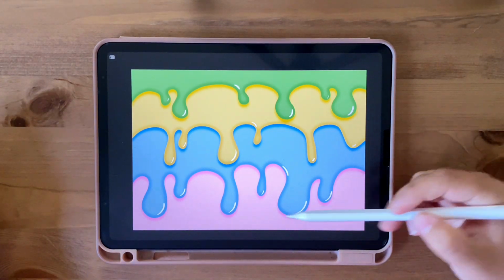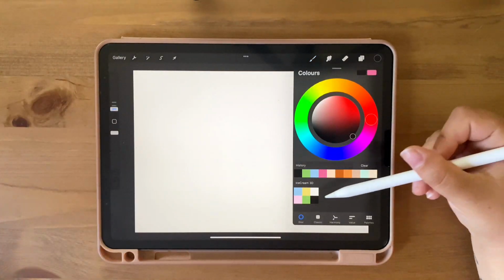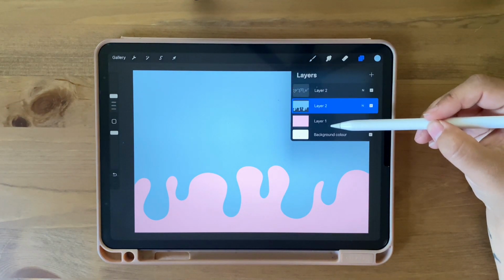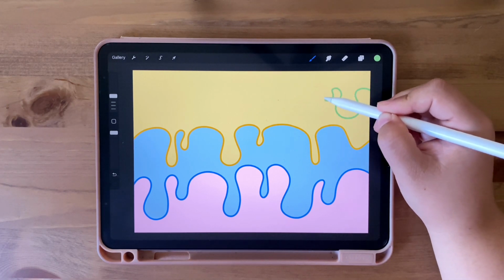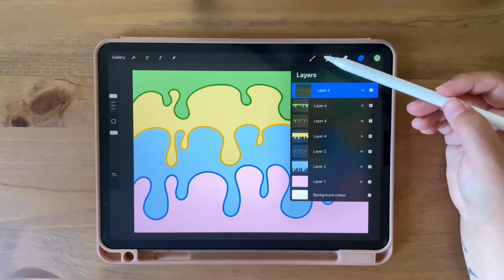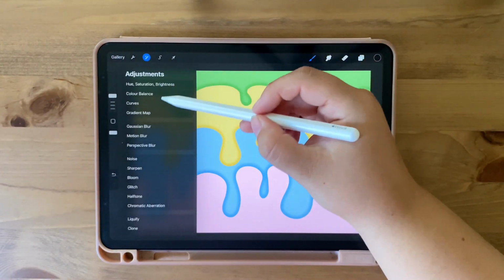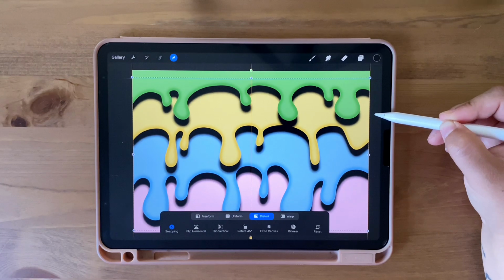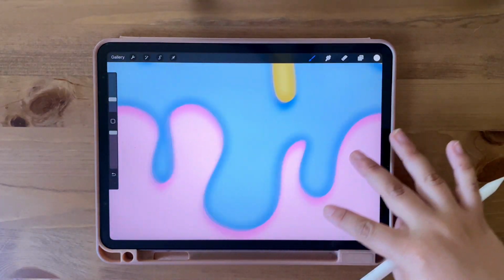You can draw this | 3D drops wallpaper with Procreate | Procreate Tutorial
Hi! I’m Maca from Kokonimo. In this video I will show you how to create this 3D drops wallpaper with Procreate step by step.

What brushes I use in this video:
Default Monoline Brush (inside Calligraphy)
Default Script Brush (inside Calligraphy)